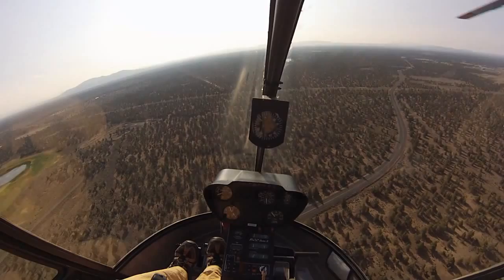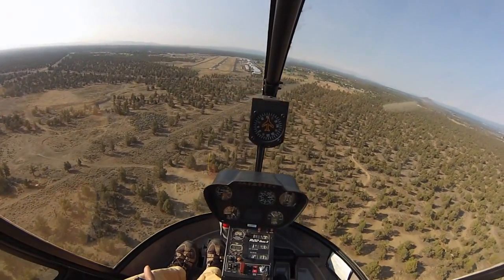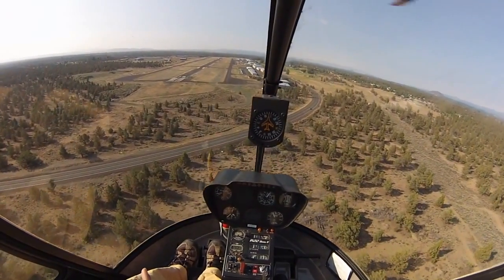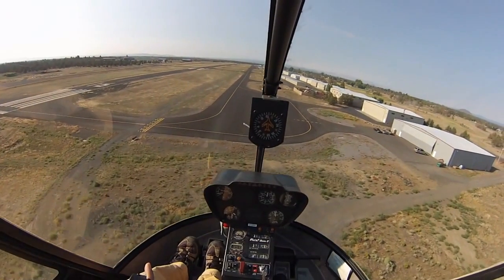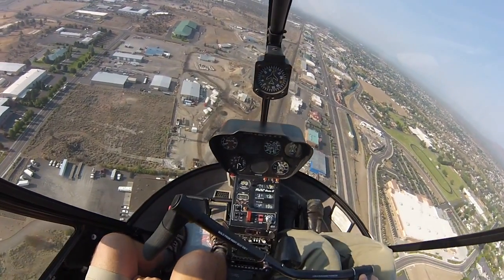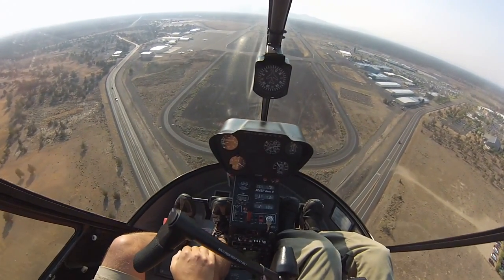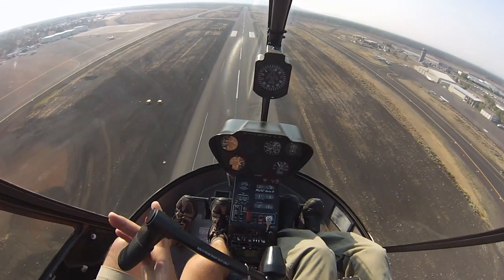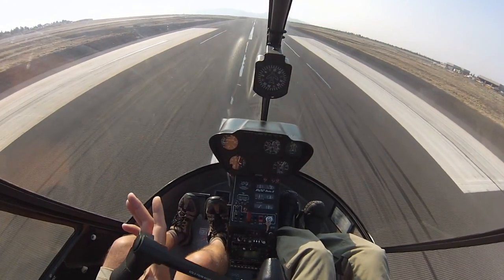How To Make a Helicopter Steep Approach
This is a reference video of unedited footage from inside the cockpit during a steep approach in an R22 helicopter.

▬▬▬| Video Content |▬▬▬

00:00 START
00:30 What do we need to watch out for on a steep approach?
02:10 Student steep approach

Thanks to Keaton

▬▬▬| More Info |▬▬▬

▬▬▬| Support Us |▬▬▬

▬▬▬| Feedback & Contact |▬▬▬